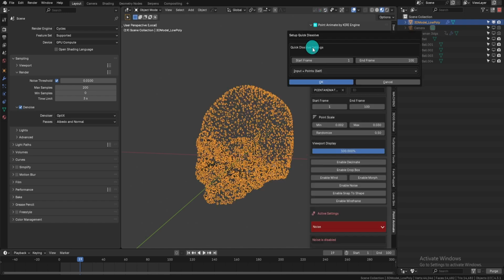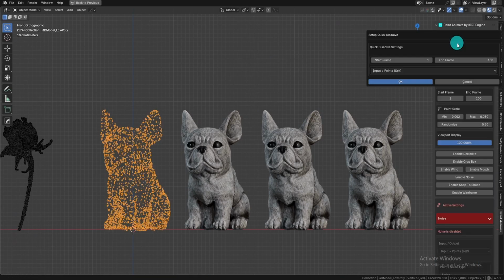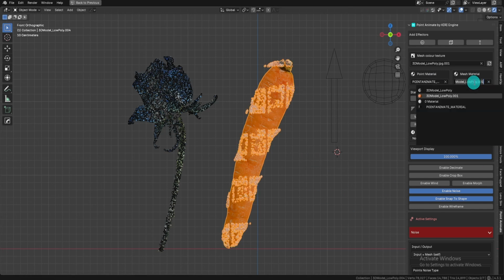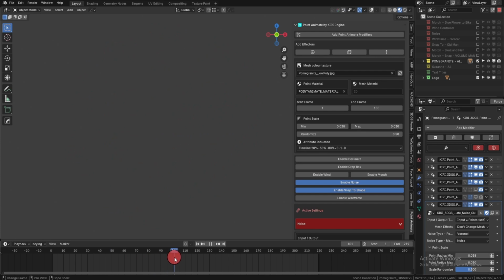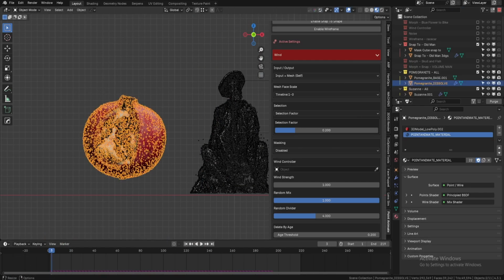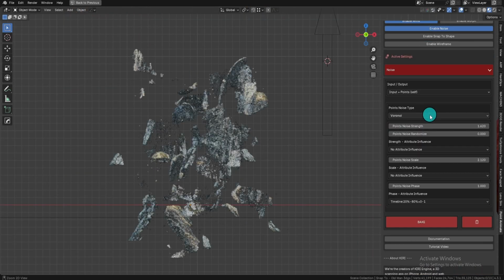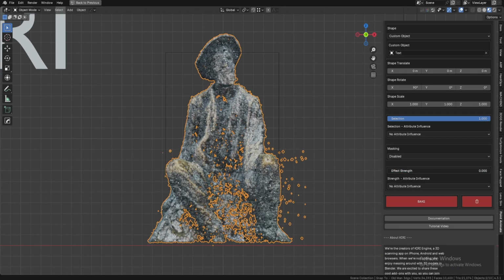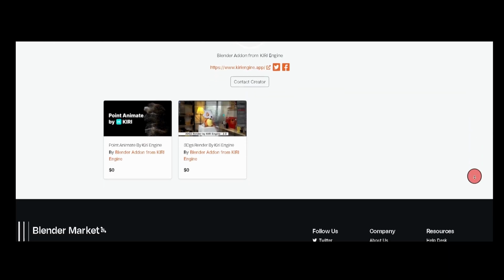Point Animate, free addon for Blender: full documentation tutorial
Download the Point Animate Blender Addon today, it's free!

Chapters:
00:00 Intro
00:40 Quick Guide
02:16 Installation
02:53 Add Modifiers / Quick Presets
04:32 Interface Overview
05:35 Global Settings
07:15 Attribute Influence
09:17 Baking
10:21 Decimate
10:37 Crop Box
11:07 Wind
12:53 Morph
13:40 Noise
15:10 Snap To Shape
16:41 Wireframe
18:15 Shading
18:47 Resources